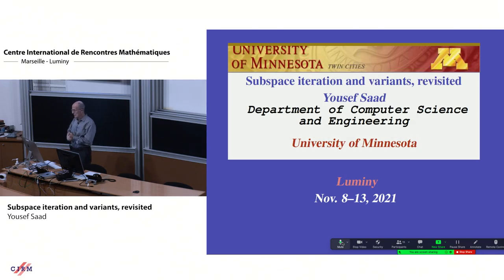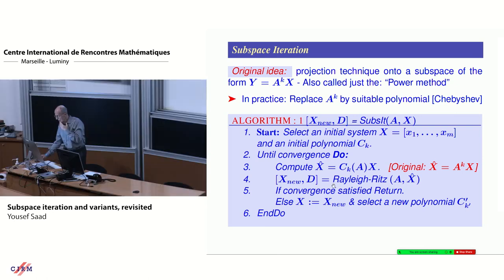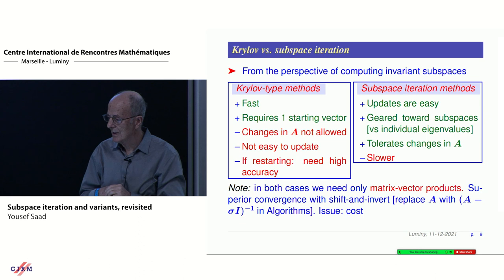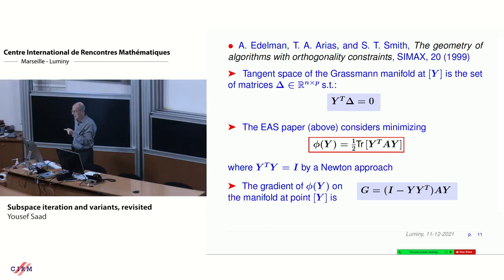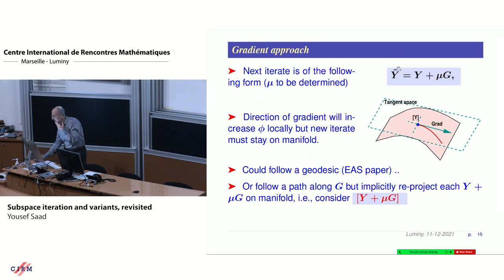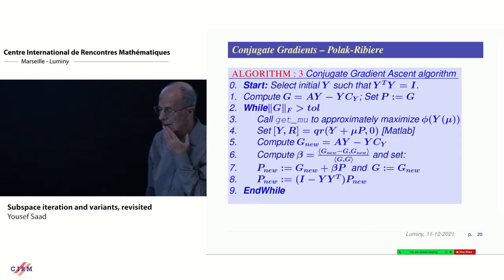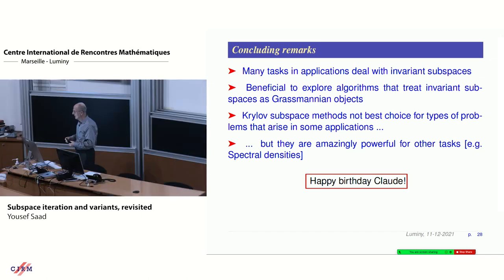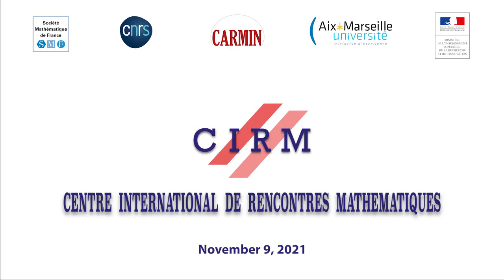Yousef Saad: Subspace iteration and variants, revisited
HYBRID EVENT

Recorded during the meeting "1Numerical Methods and Scientific Computing"  the November 9, 2021 by the Centre International de Rencontres Mathématiques (Marseille, France)